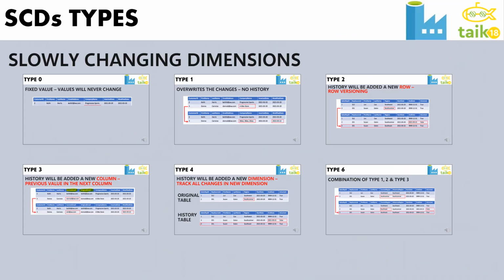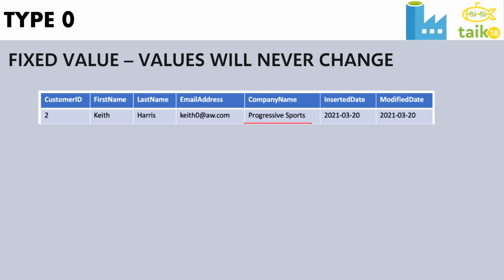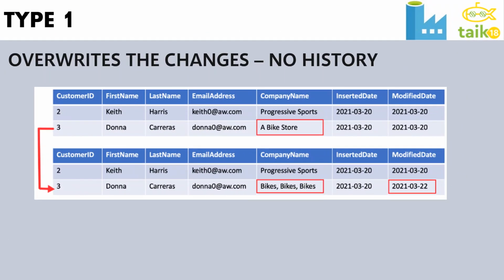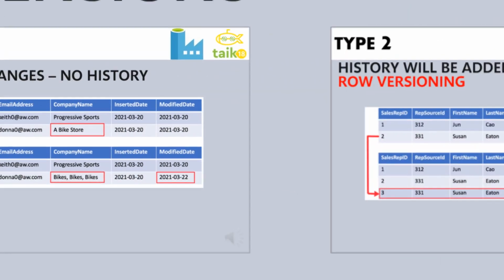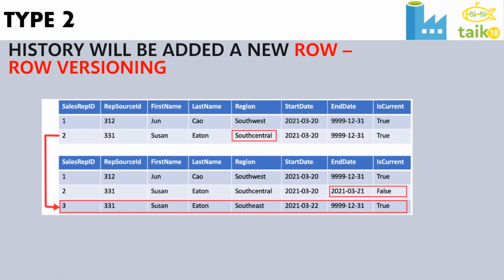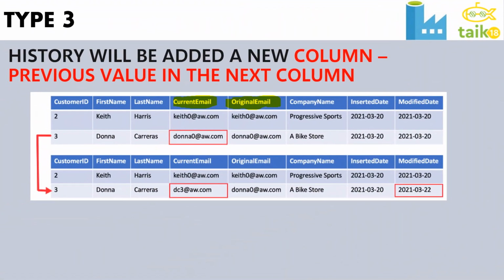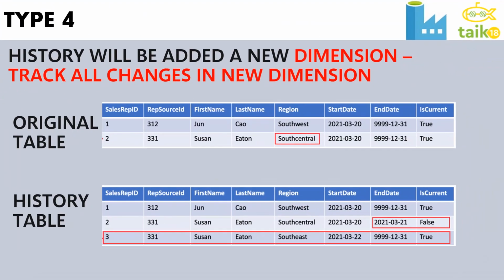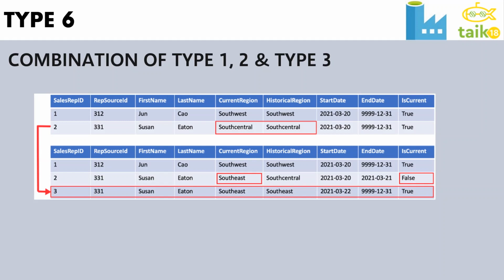SCDs in Data warehouse Azure Data Factory and Azure Synapse Pipelines by taik18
Boost Your Data Workflow with Azure Synapse Pipelines SCD Mastery
The ultimate guide to Azure Synapse Pipelines SCDs

There are 6 types of SCDs,
Type0, Type1, Type2, Type3, Type4, Type6

source Microsoft

Mohammed Adnan